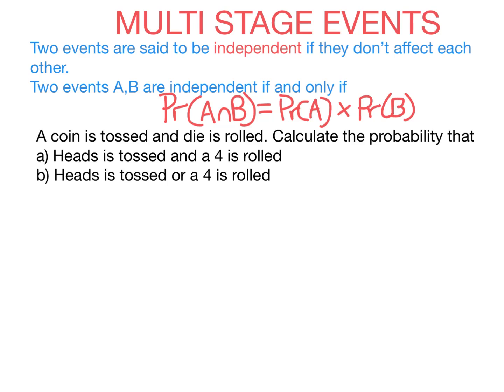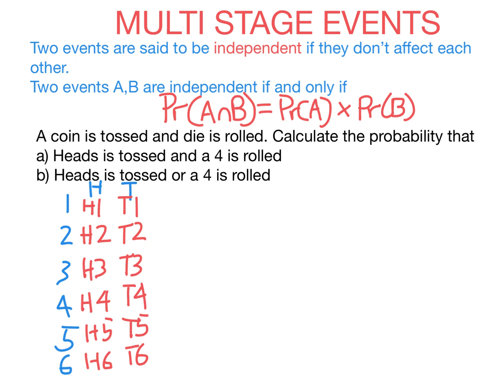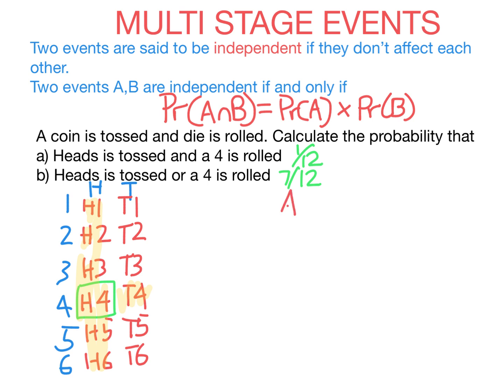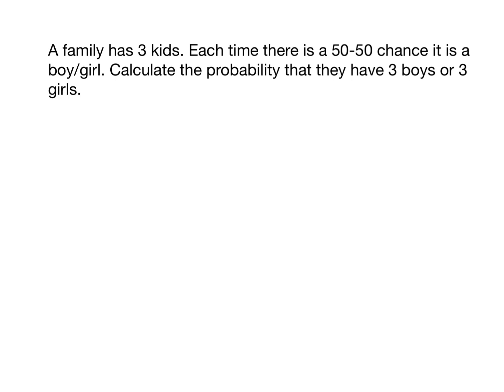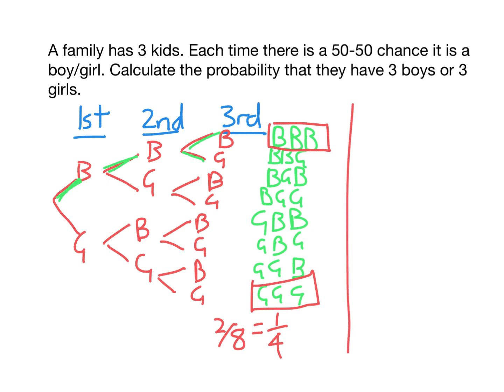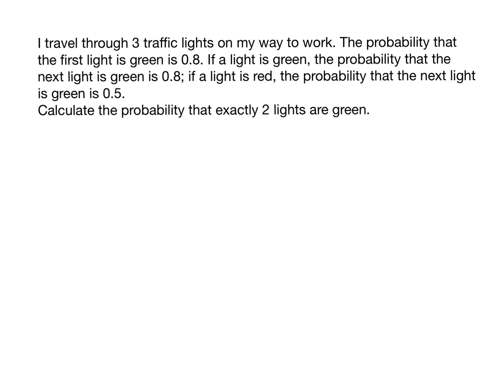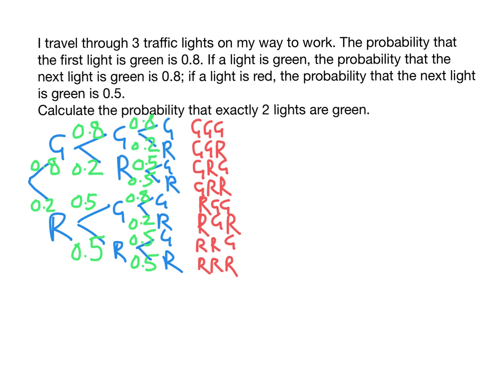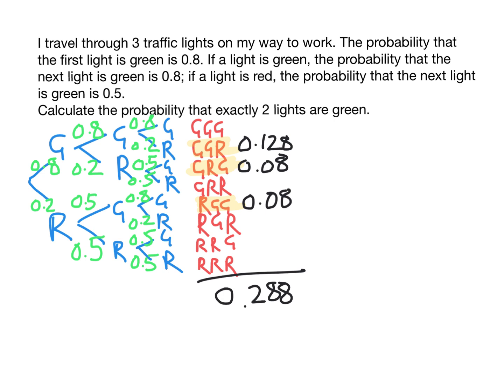Multi Stage Events